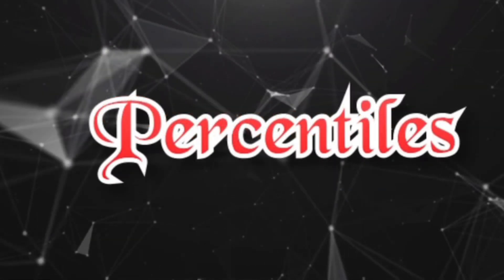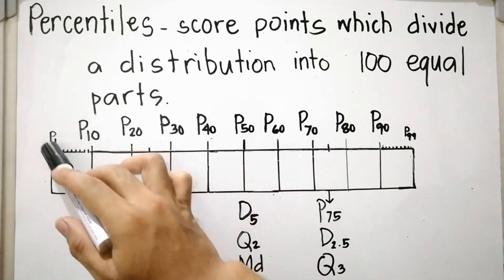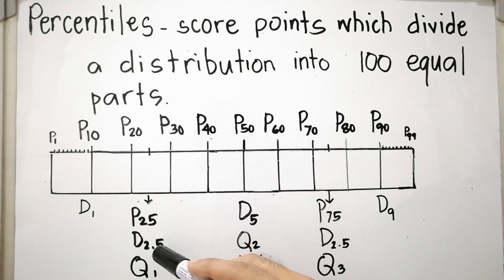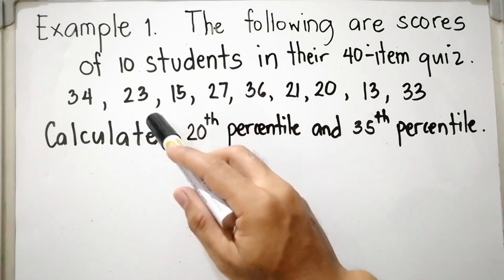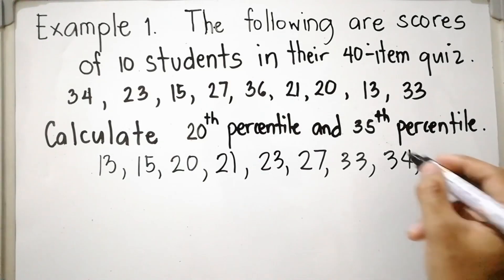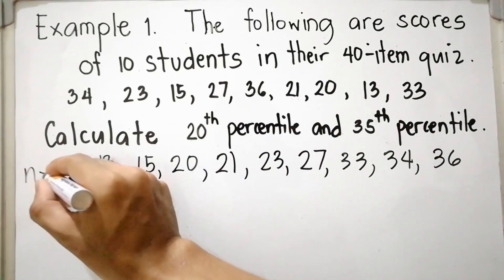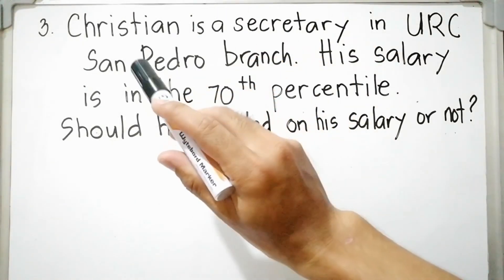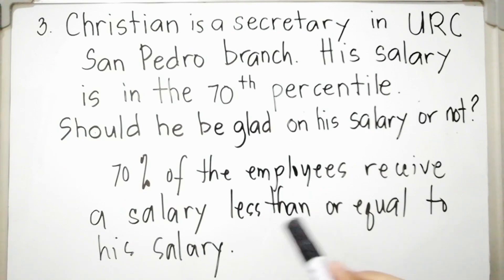Percentiles of Ungrouped Data (Measures of Position)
This is the third topic under QUANTILES or MEASURES OF POSITION. The basic purpose of this topic was to gain more knowledge and deeper understanding about the characteristics of a data set. One of the methods to analyze a data set is by arranging all the observations in either ascending or descending order of their magnitude and divide it into more parts of equal sizes called partition values.